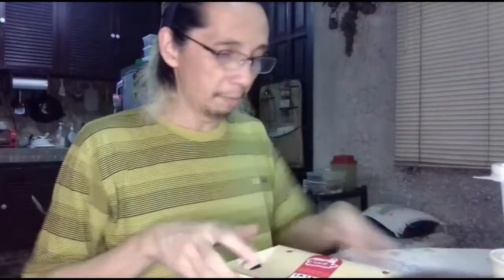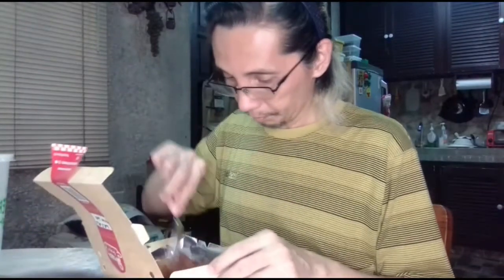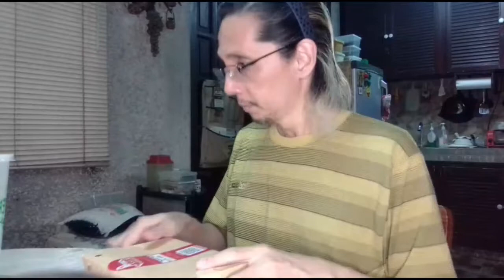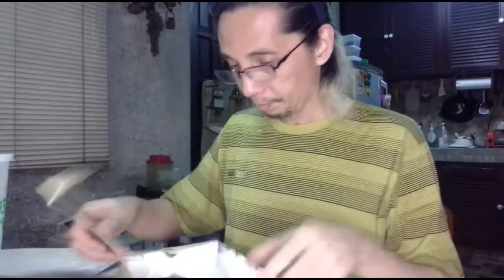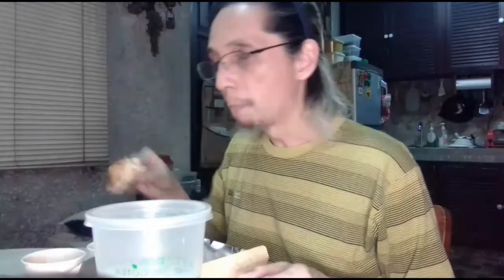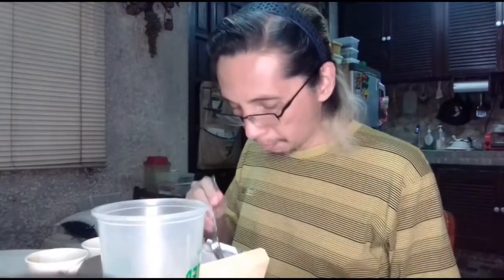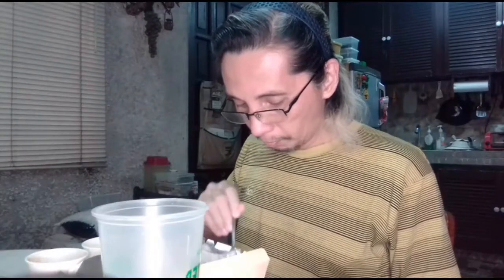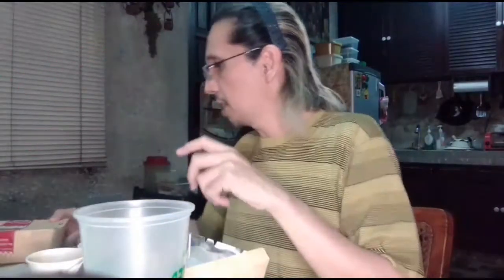Chef Carlo's Country Chicken | Foodpanda Merchant Review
First time to order from them. How did they do? Watch to find out. 😇✌🏽

You may also wanna try this to get cashback on Foodpanda orders 👉🏽